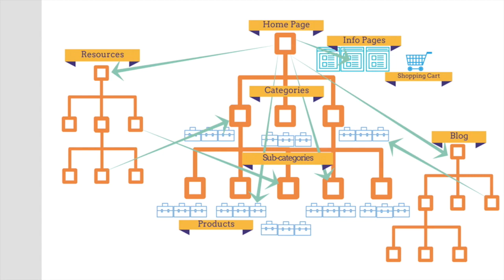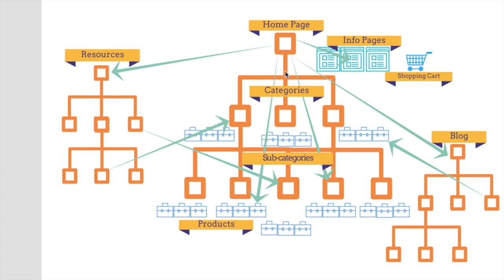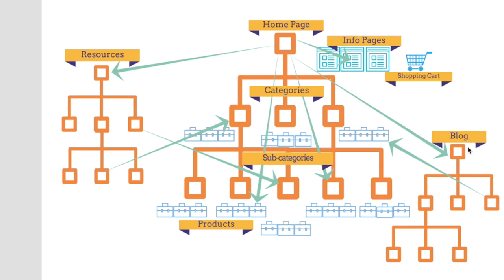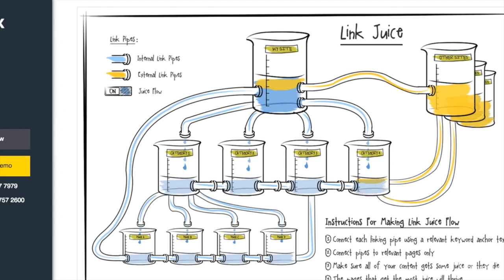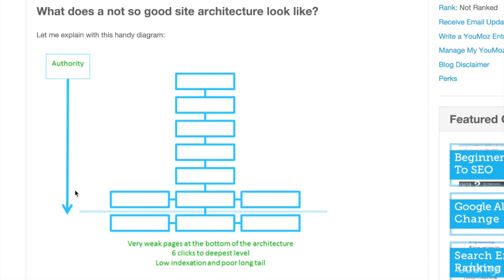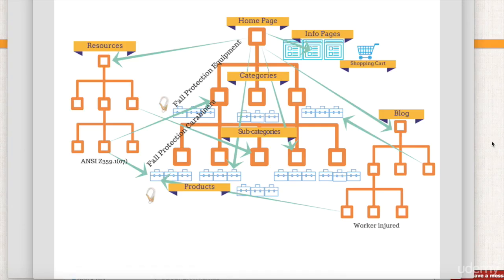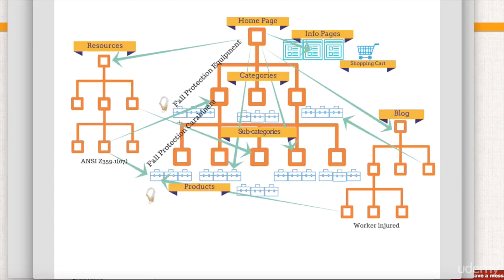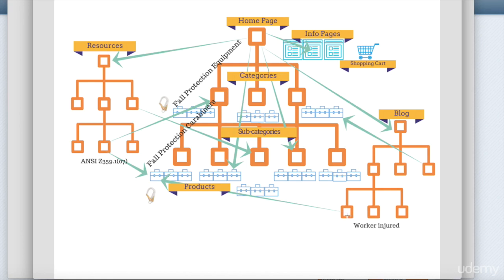Website Structure - Laying Out Your Store For Maximum Exposure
How to Build a Profitable Ecommerce Drop-Shipping Business
This course walks you through the process of starting and building an online store that nets $60K in profit annually.